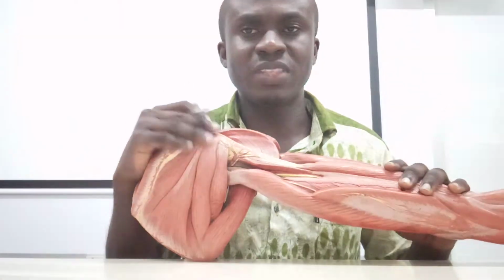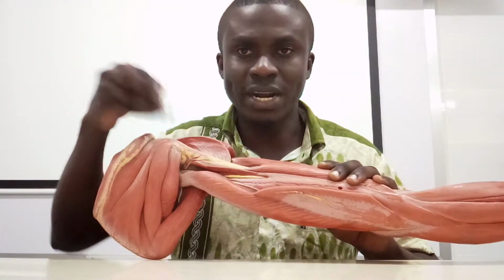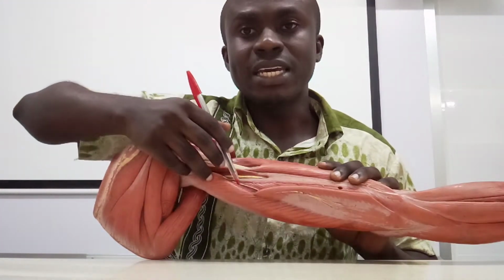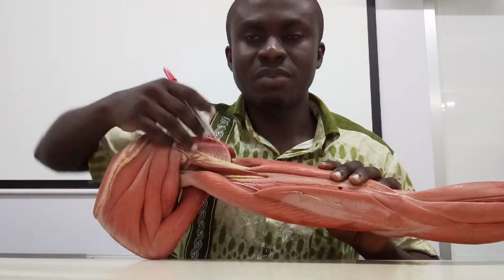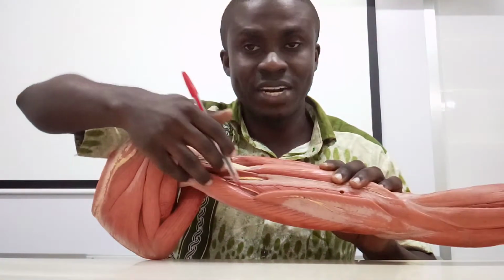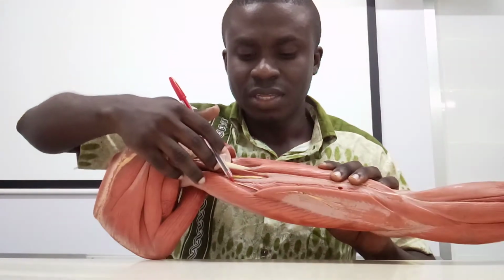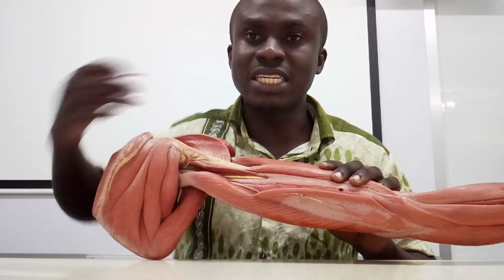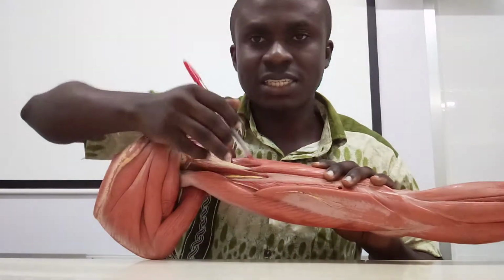Radial nerve anatomy 1 by Daniel Okwan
Please, the last bit of the video has to be extension of thumb, not flexion. Hence, the involved muscle must be extensor pollicis longus.